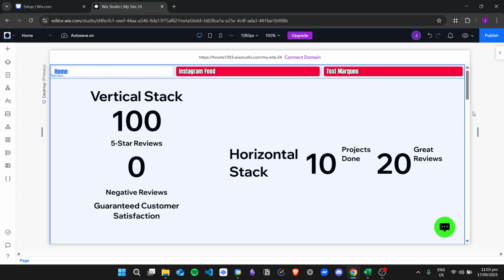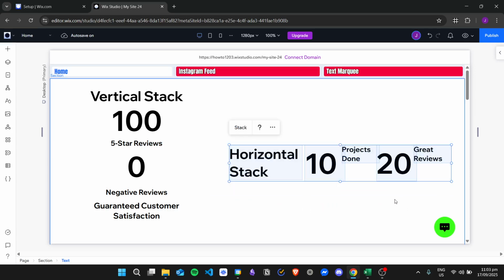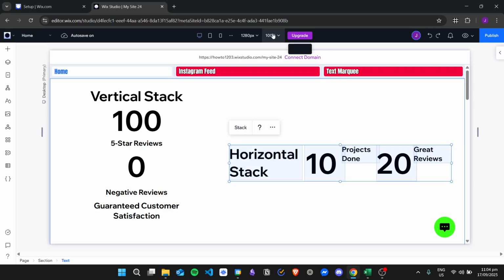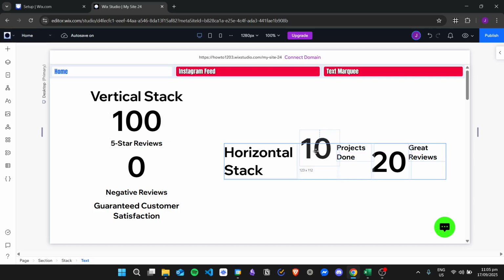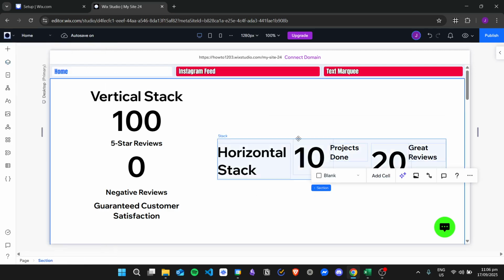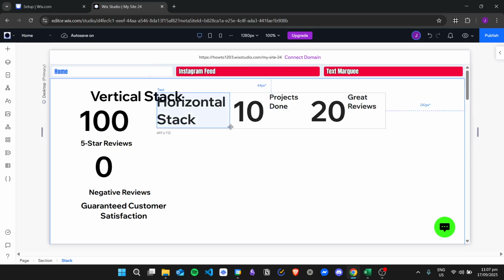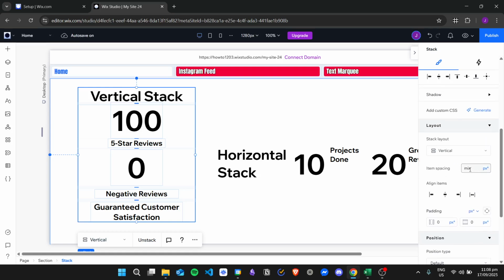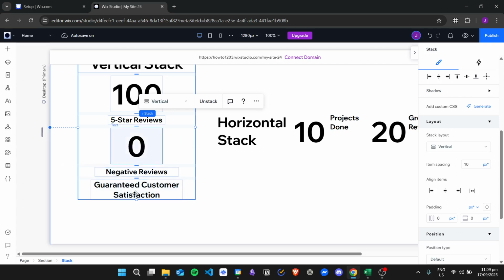Wix Studio Stack Tutorial | How to Use Stacks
If you are looking for a video about Wix Studio Stack Tutorial, here it is!